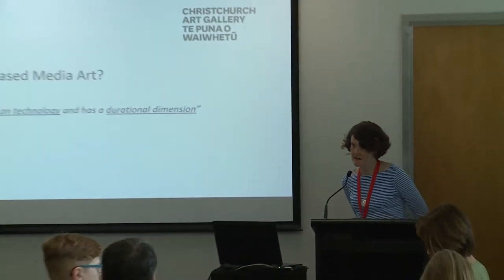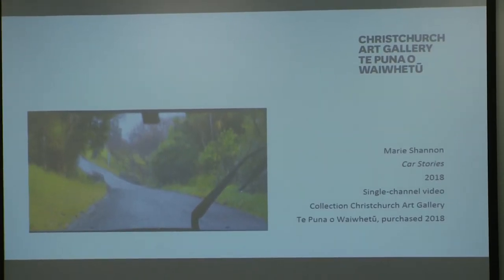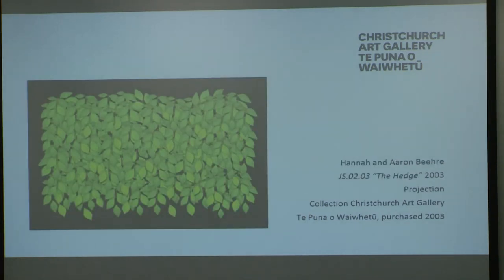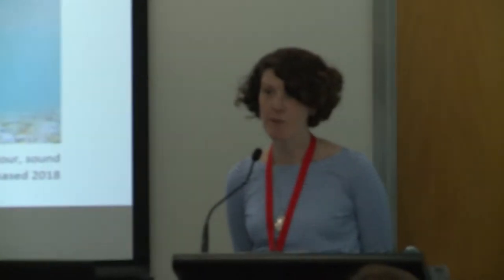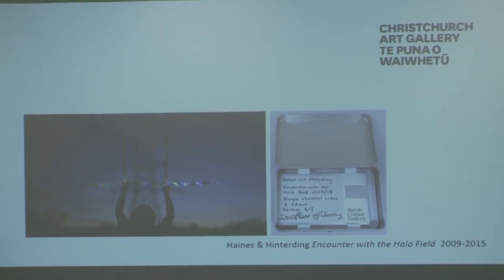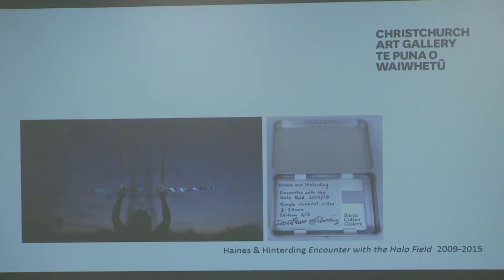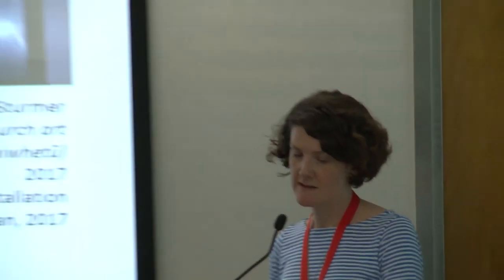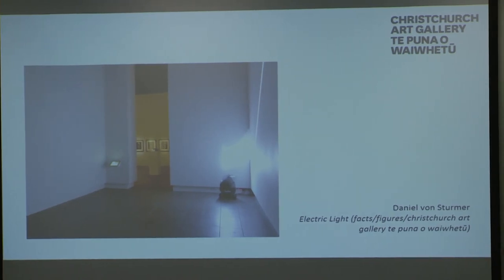Louisa Vowles: Managing time-based media artworks in collections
Tuesday November 19, 2019 1:30pm - 1:55pm
Angus - Breakout Room Museum of New Zealand Te Papa Tongarewa

Christchurch Art Gallery Te Puna o Waiwhetū has recently embarked on a project to address the preservation of its collection of over thirty time-based media artworks. This collection encompasses work made using film, slides, video and software as well as mulitimedia installations. The artworks are inherently variable and cannot be adequately supported by traditional collection management procedures. Common issues include problems of corruption, obsolescence, interpretation, storage (physical and digital), documentation and training.

Our project team aim to ensure we improve our working practise across the Gallery, positively impacting our colleagues, and reaching further in to our relationships with artists, donors and vendors, lenders and borrowers alike.

Louisa will speak to some of the challenges the Gallery has faced in embarking on this project, highlighting examples from a current exhibition Wheriko - Brilliant, as well as our hopes and ambitions for the project as it unfolds.

Louisa Vowles
Assistant Registrar, Christchurch Art Gallery Te Puna o Waiwhetū